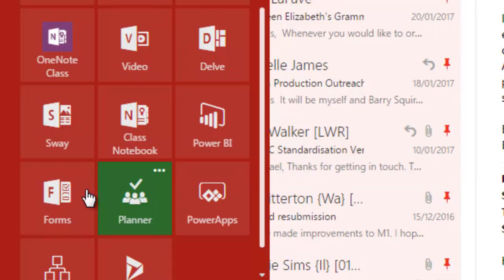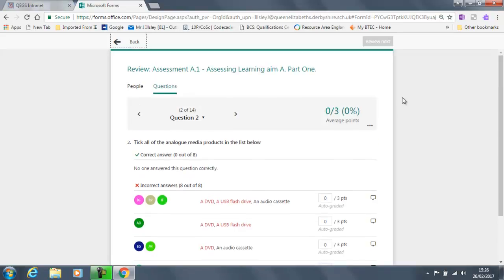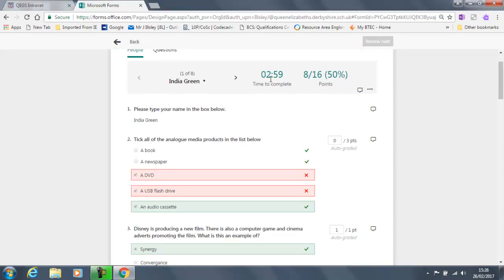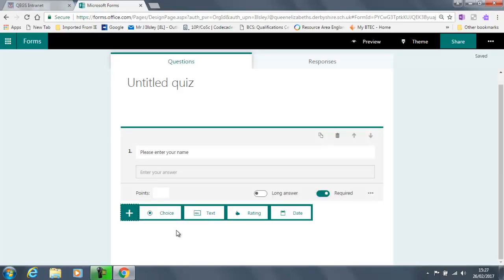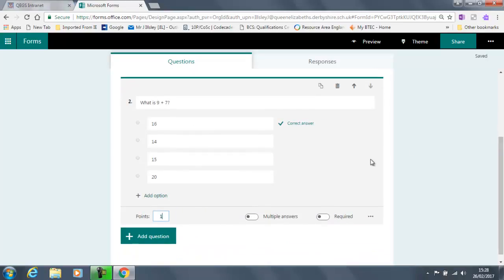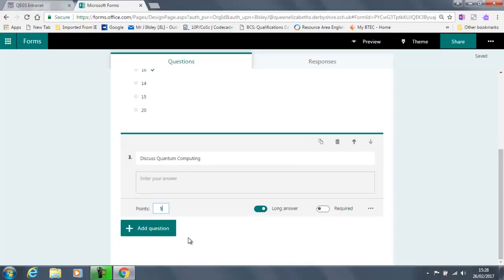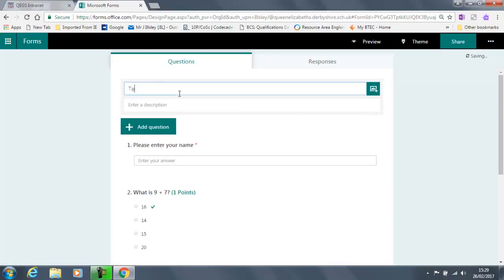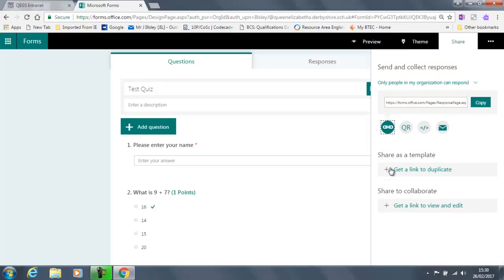Using Office 365 Forms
An introduction to using Office 365 forms for assessment in the classroom for QEGS staff.